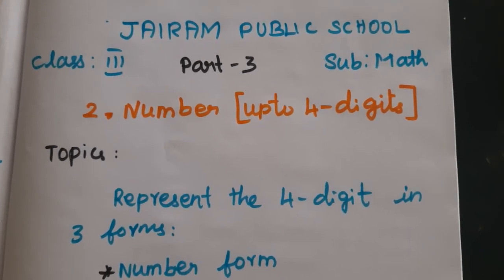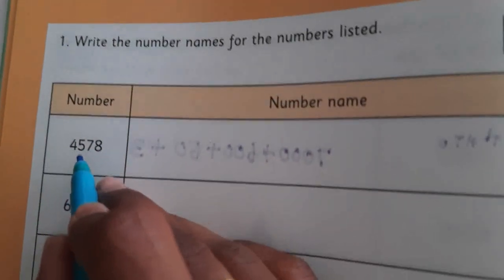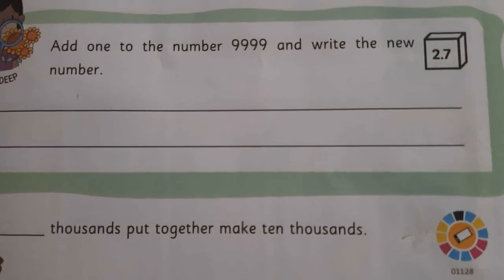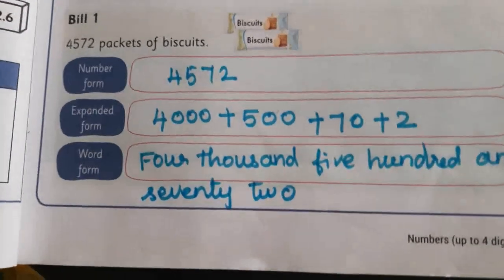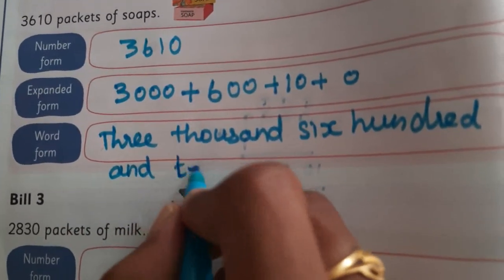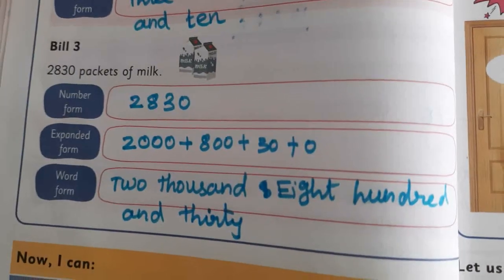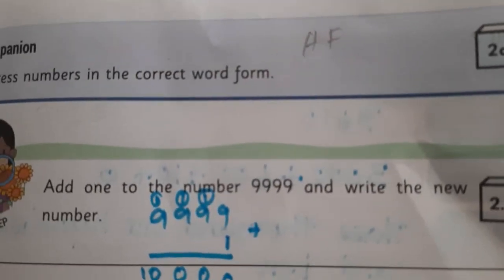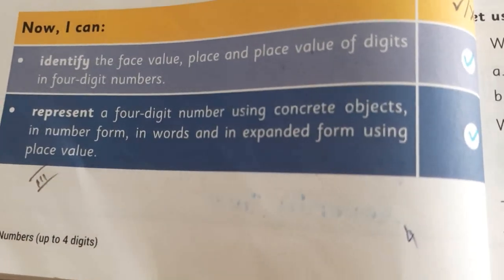Class 3 Math Lesson 2 Numbers Up to 4 Digits Part III